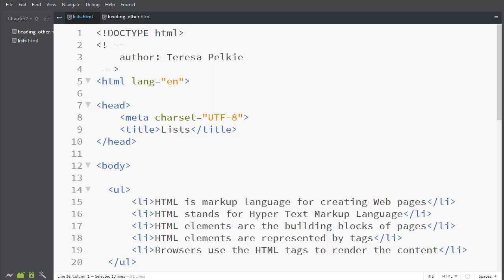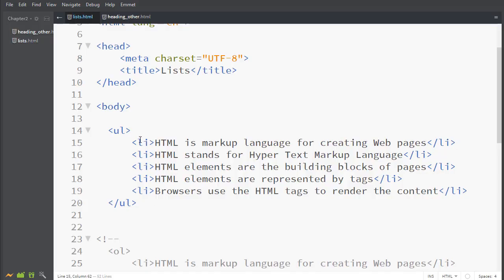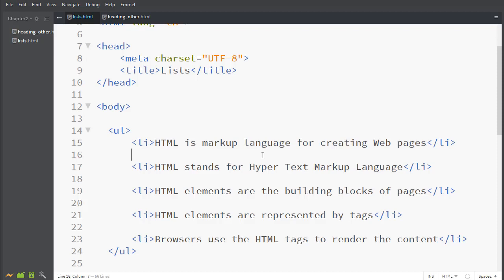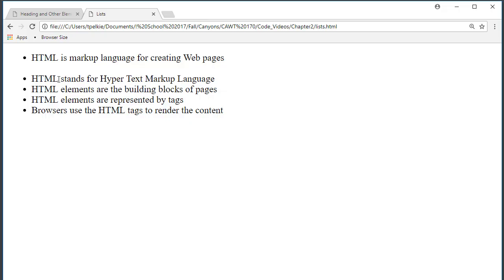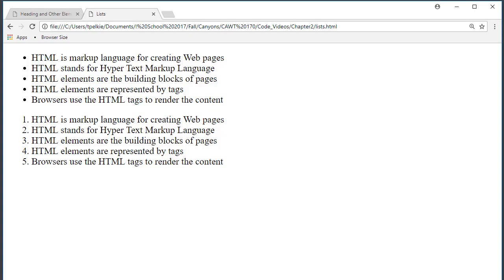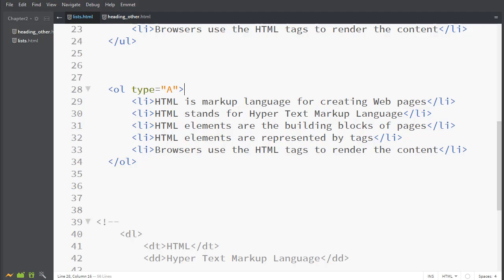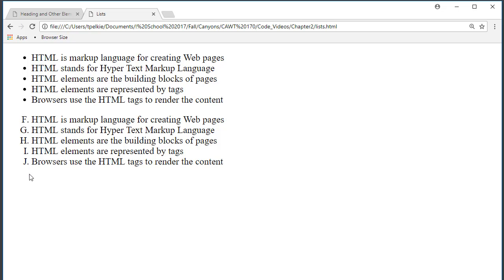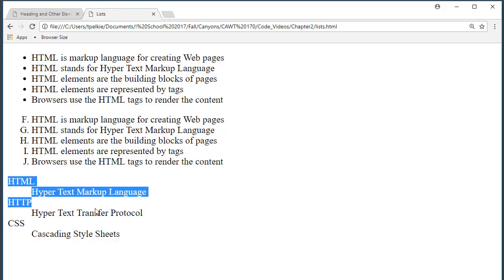Website Development Course - Lists